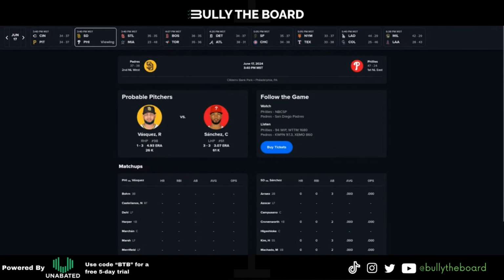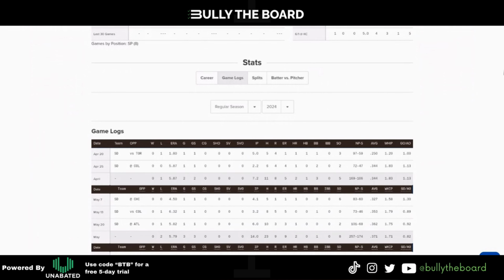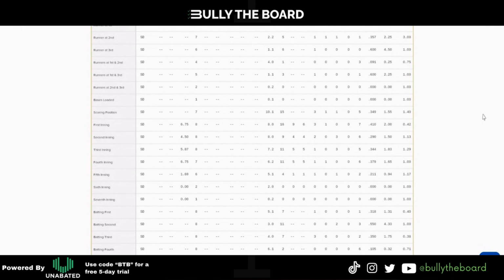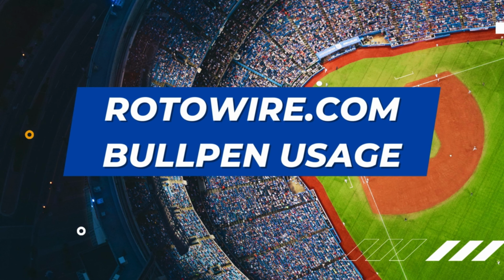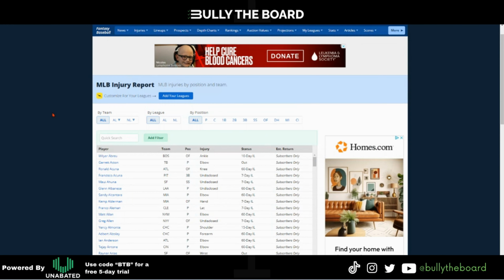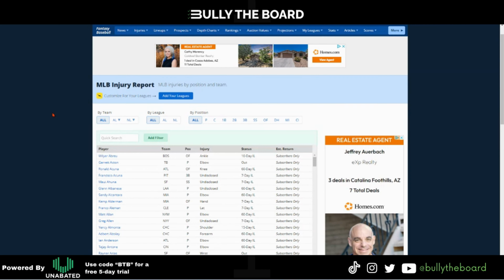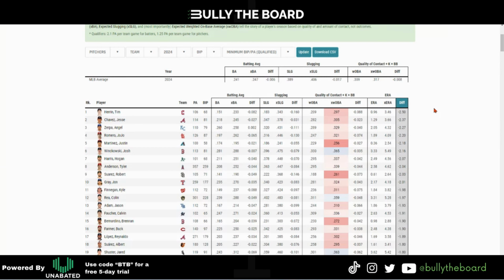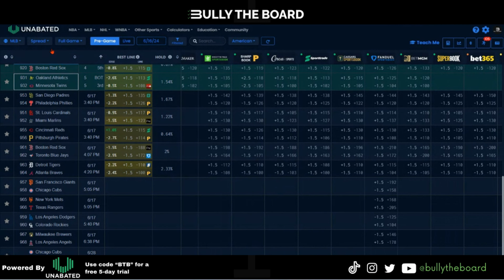The Top 5 FREE Tools To Win More At MLB Betting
These are the tools to help you make more informed bets and improve your baseball betting strategies.

00:00 - 00:12 Intro
00:13 - 01:42  MLB At Bat App
01:43 - 02:46 Covers.com MLB Weather Report
02:47 - 04:10 Rotowire Bullpen Usage
04:11 - 05:32 Baseball Savant xERA Leaderboard
05:33 - 06:45 Unabated.com